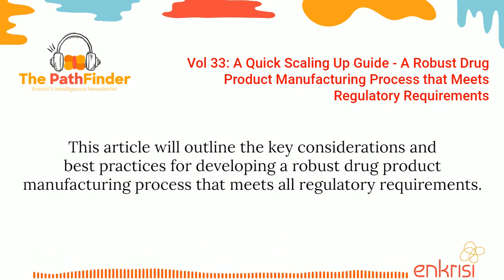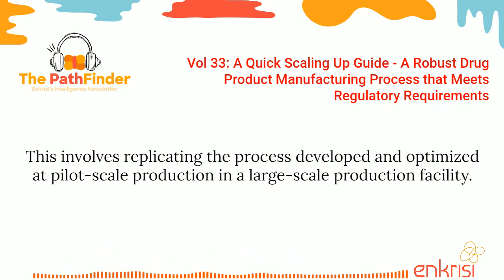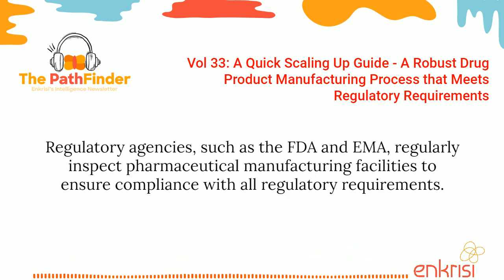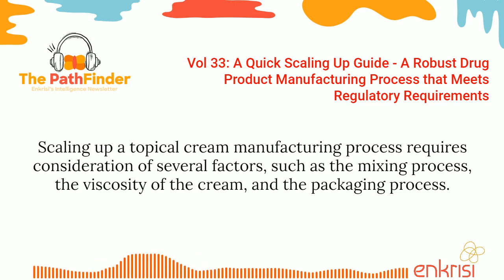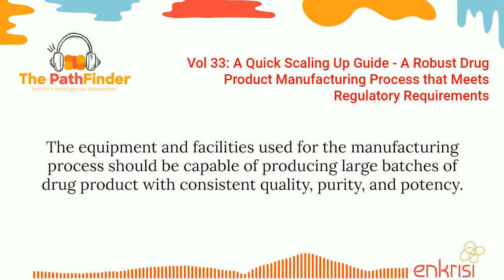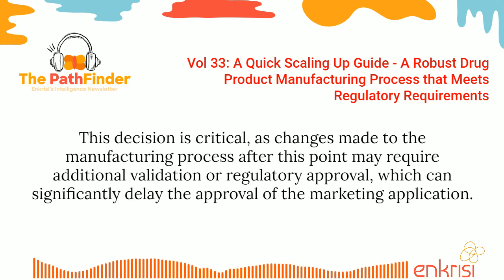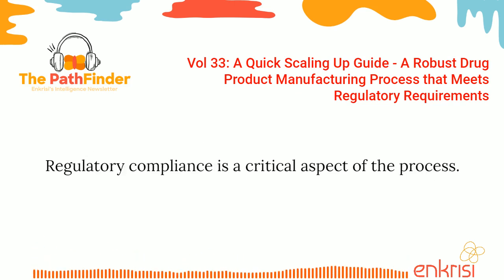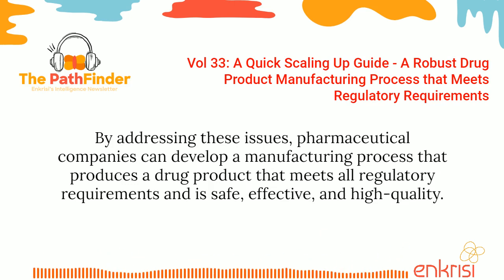Vol 33: A Quick Scaling Up Guide - A Robust Drug Manufacturing Compliant with Regulations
In this audiocast, we will discuss the guides to develop a robust drug product manufacturing process that meets all regulatory requirements when scaling up production. The article covers the process from initial development to commercial-scale production and highlights key considerations and best practices at each stage. Regulatory compliance is an essential aspect throughout the entire process. The article also highlights differences when scaling up different dosage forms such as tablets, capsules, injections, or topical creams.